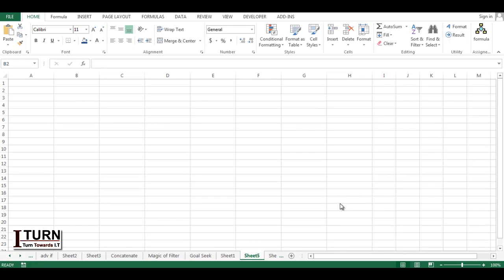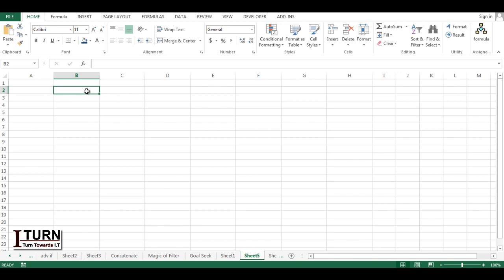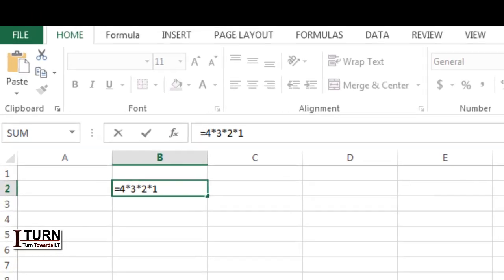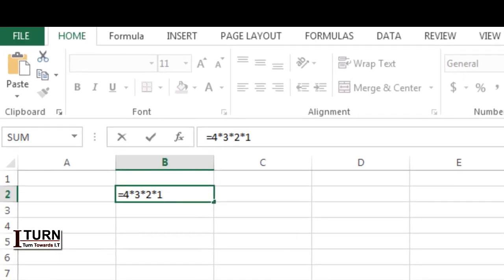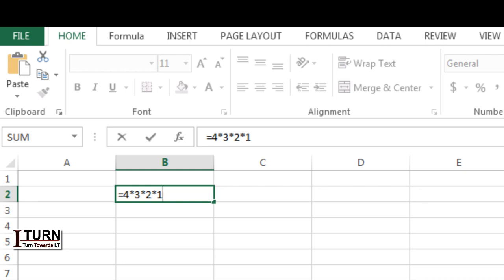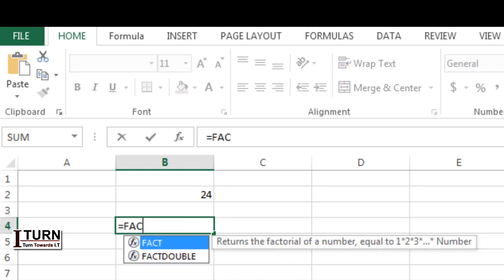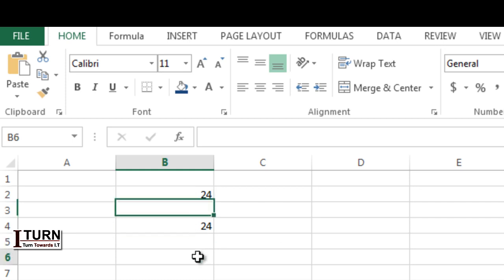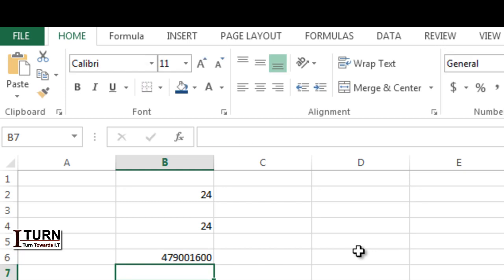Factorial in Excel - FACT() Function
The Excel FACT function returns the factorial of a given number. For example, =FACT(3) returns 6, equivalent to 3 x 2 x 1.

Purpose
Find the factorial of a number
Return value
The factorial of a number
Syntax
=FACT (number)
Arguments